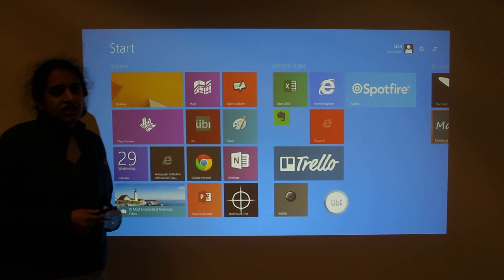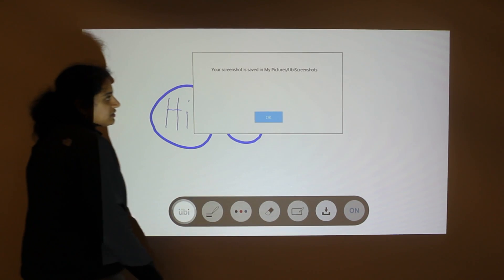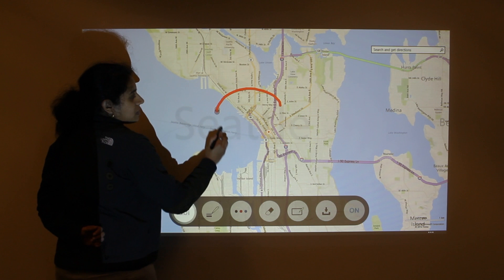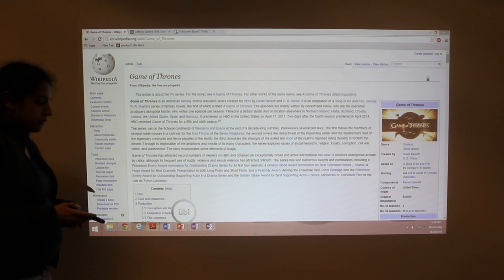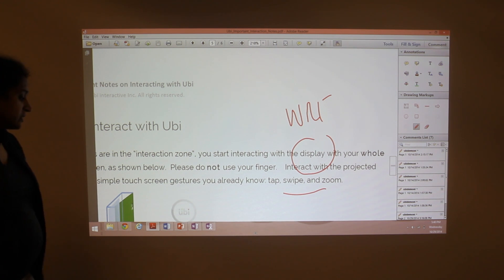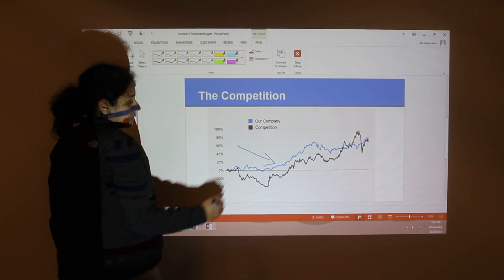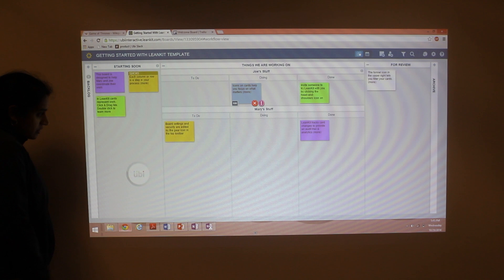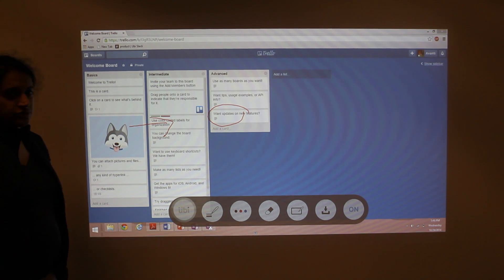Using Productivity Tools with Ubi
The Ubi ToolBar has a series of tools made with you in mind. Watch this video to learn how to maximize your use of Ubi Interactive. Make the world your touchscreen.